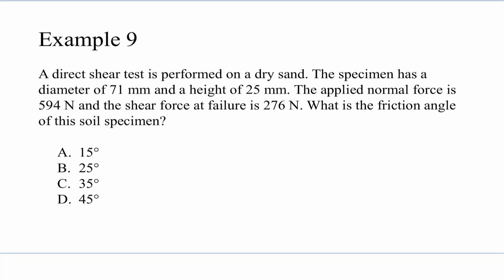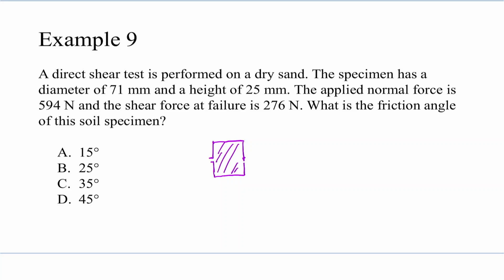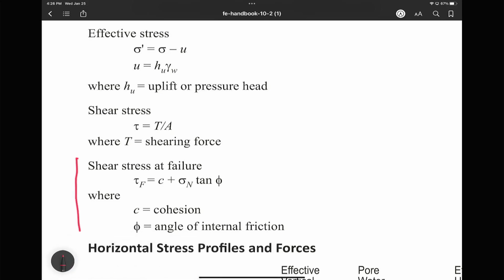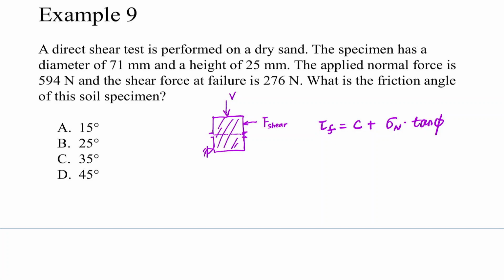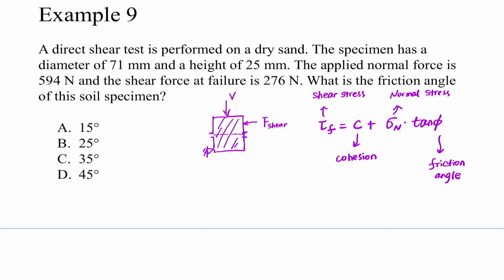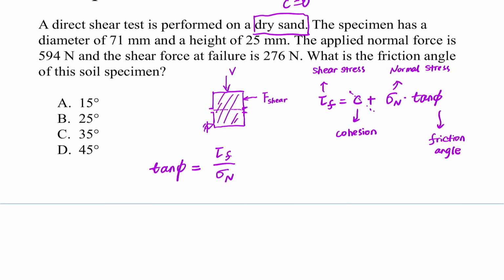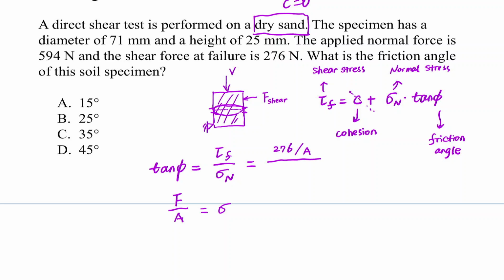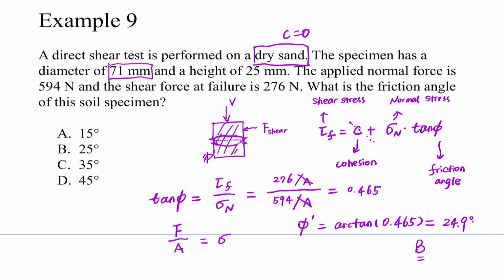FE Exam Geotech Practice 9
FE Exam;
FE Civil;
FE Civil Geotechnical Practice
Geotechnical Problem;
Direct Shear Test;
Soil Strength